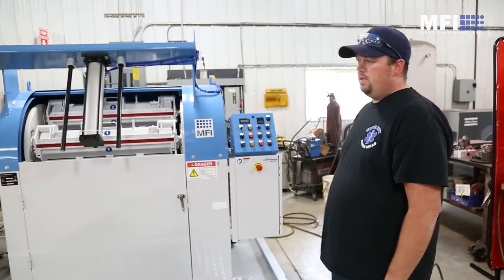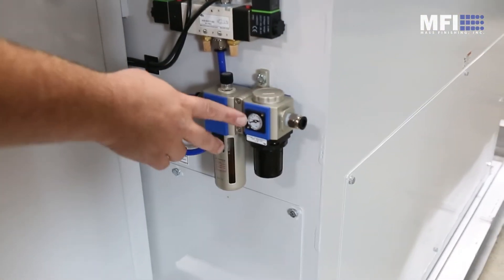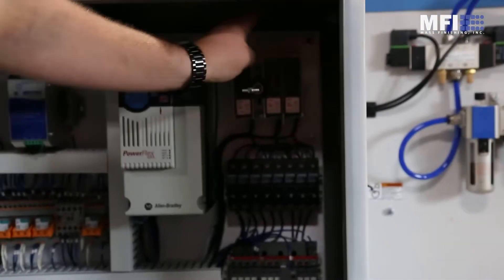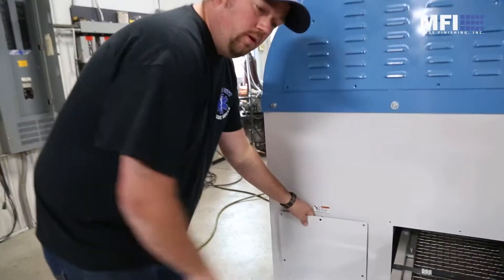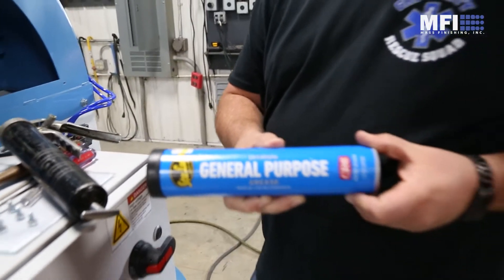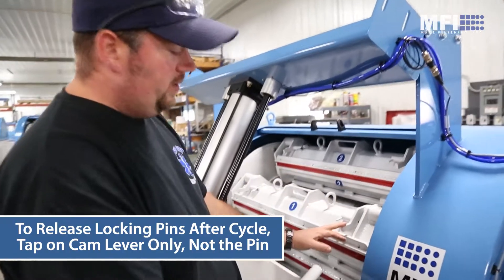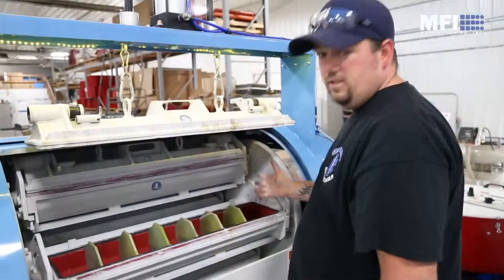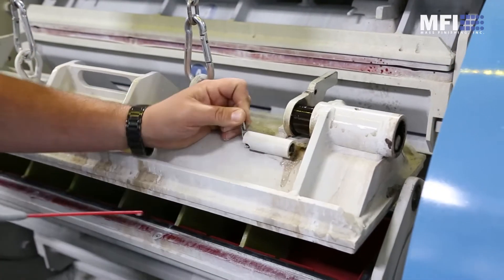HZ-Series General Start-Up and Maintenance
Cory Carr with MFI Explains the general startup and maintenance procedures on a production size Centrifugal Barrel Tumbler.